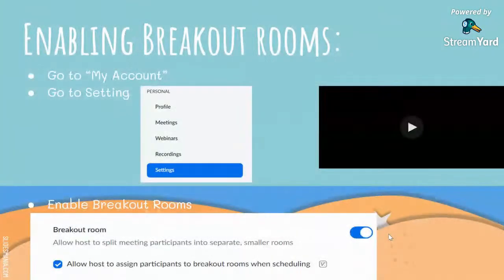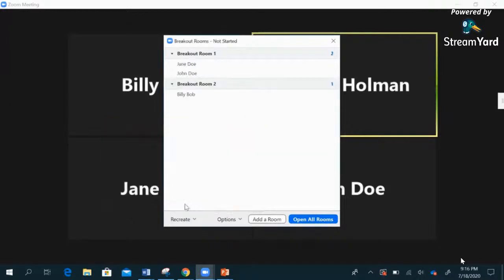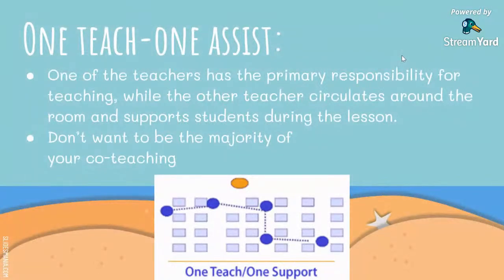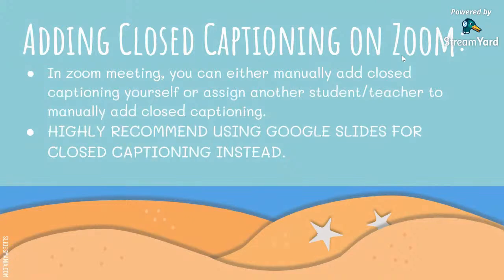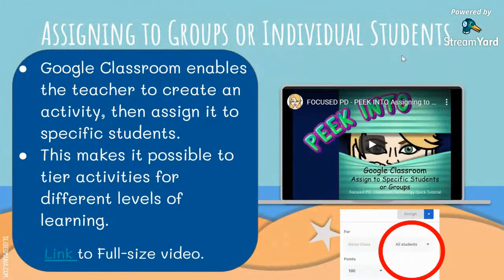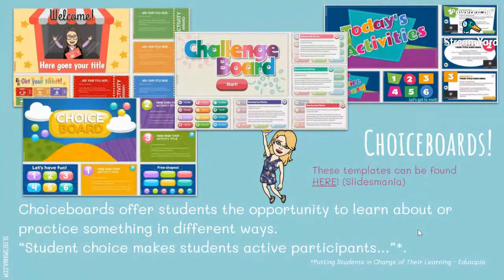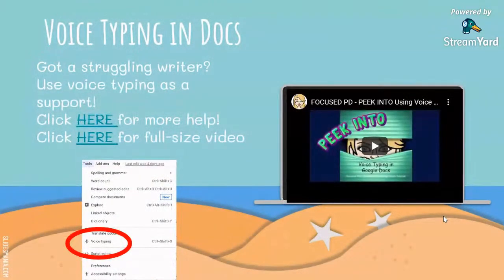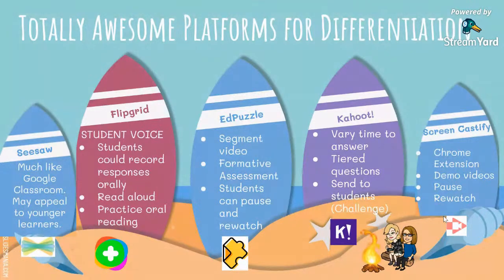Dive Into Differentiated Instruction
Dive in with us to explore strategies for using online platforms such as Zoom, Google Classroom, and more. General and Special Education Teachers will surf some exciting new ways to differentiate instruction and collaborate with other teachers and paras in this session.

LPPS Friends: Record your attendance for this session for a chance to win a door prize

Give us your feedback!  Access this survey after the session